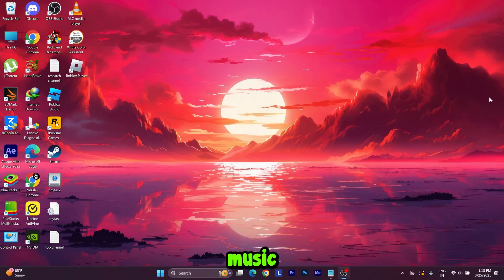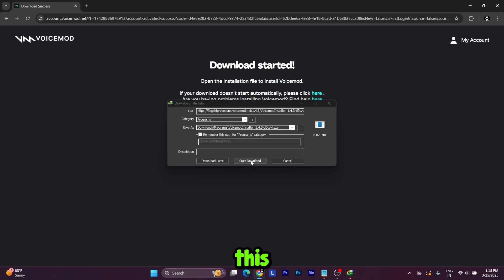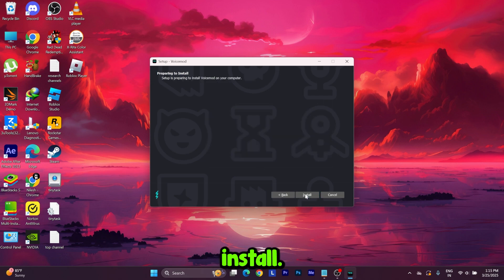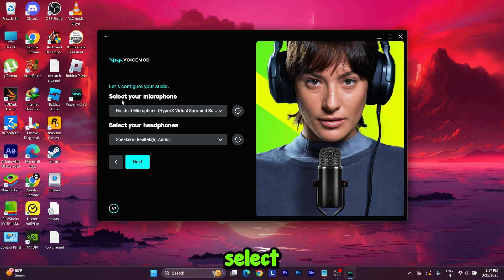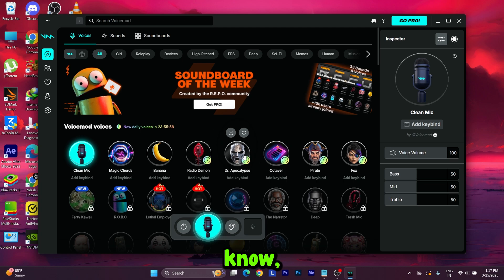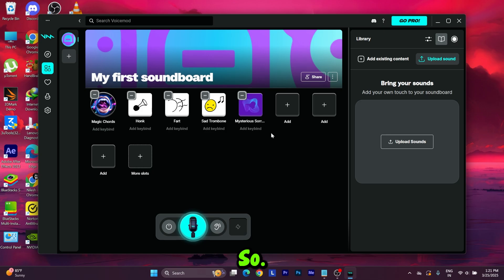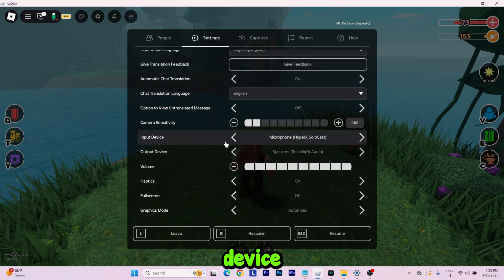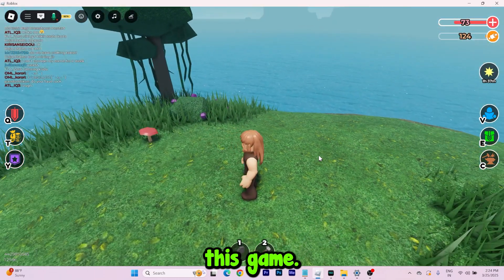How to Play Music Through Your Mic Roblox - Full Guide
In this video I will teach you guys How to Play Music Through Your Mic Roblox - Full Guide